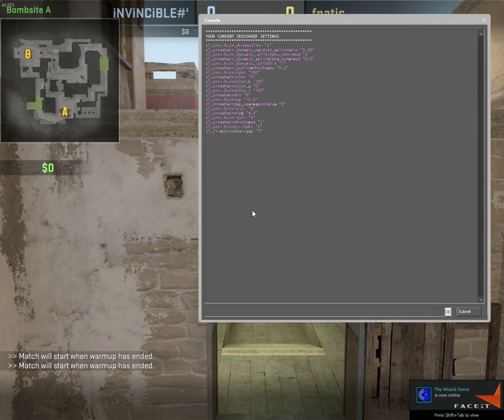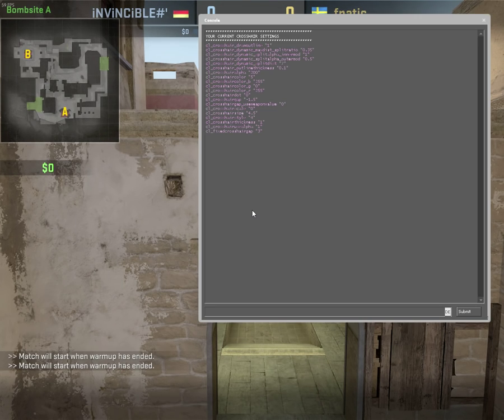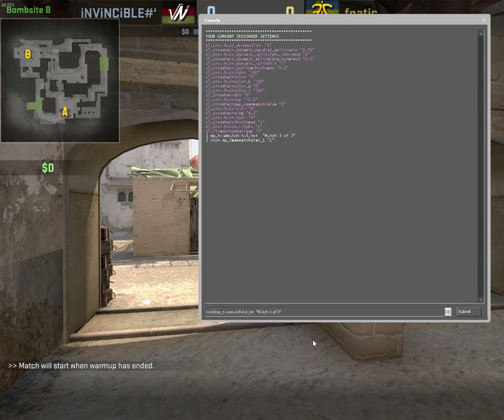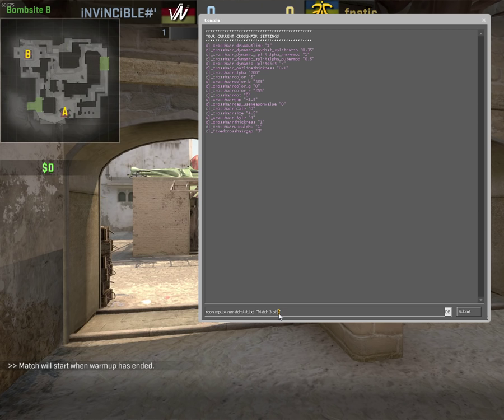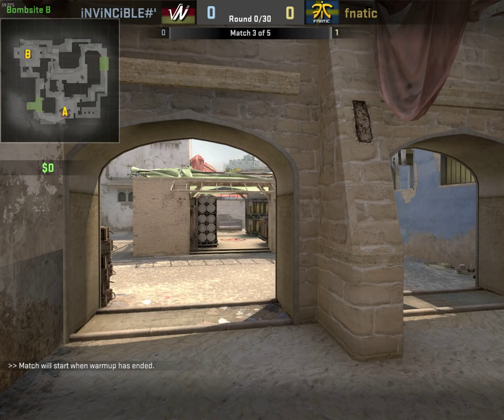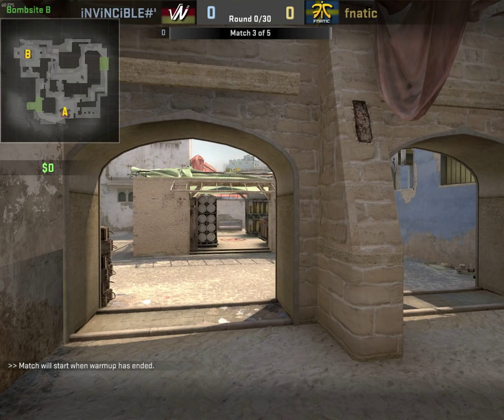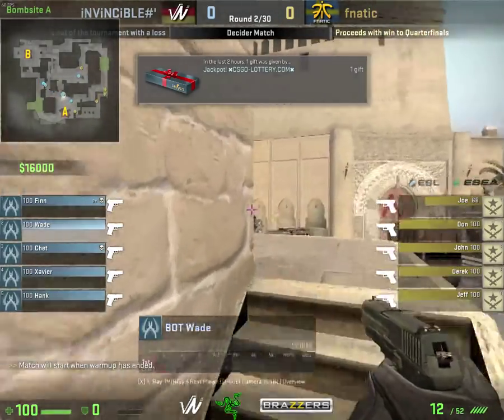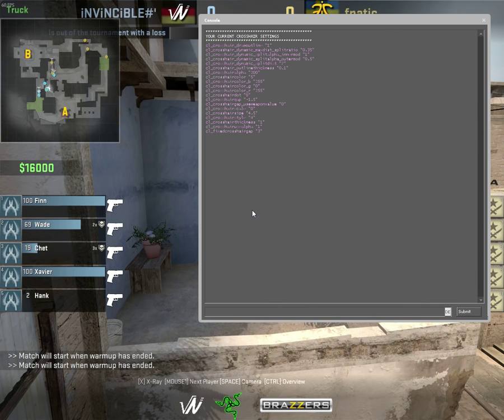CSGO Admin Guides - Creating professional looking CSGO GOTV streams and demos